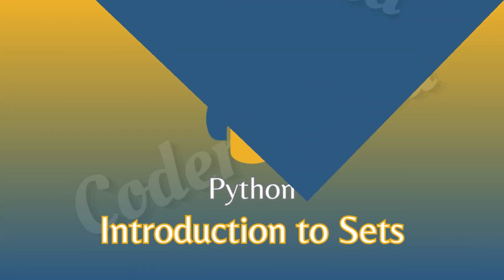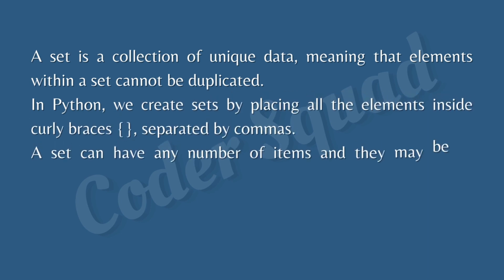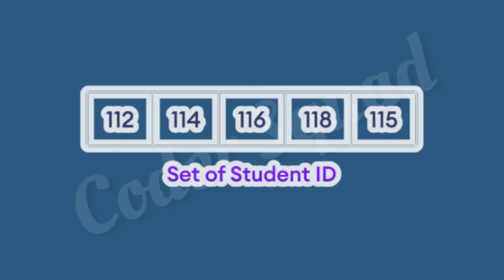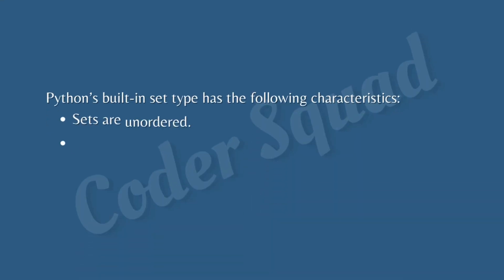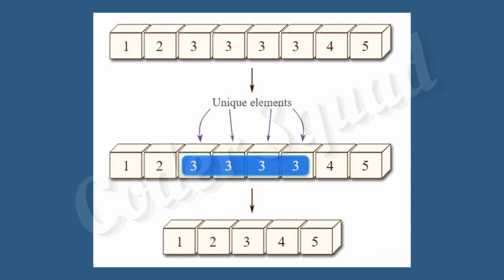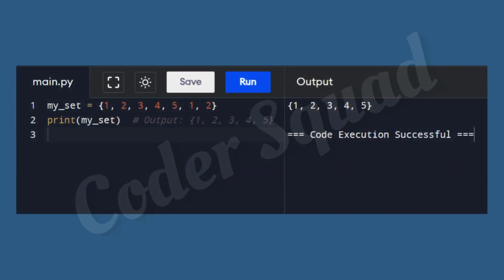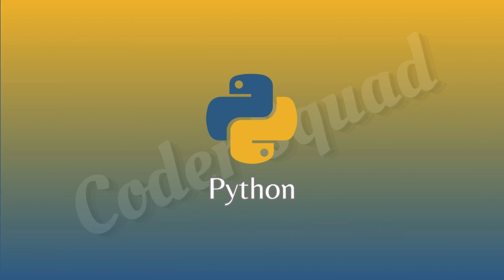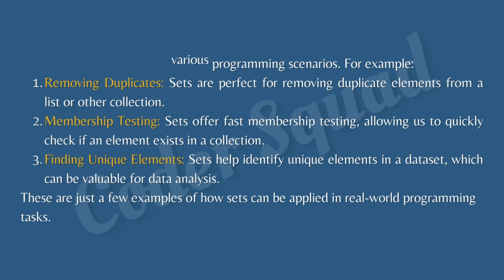Python | Sets in Python | Python for Beginner | Coder Squad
🐍 Welcome to Coder Squad's Python Tutorial Series! In this video, we're diving into the world of sets in Python—a powerful data structure for storing unique elements. Join us as we explore what sets are, how they differ from other data structures, and how you can leverage them to perform common tasks in your Python programs.

🌟 What You'll Learn:

Introduction to Sets: Gain a clear understanding of what sets are in Python and how they differ from lists, tuples, and dictionaries.
Unique Elements: Learn how sets ensure that all elements are unique, making them ideal for tasks such as removing duplicates from a list or checking for membership.
Set Operations: Explore the various set operations supported in Python, including union, intersection, difference, and symmetric difference, and understand how they can be used to manipulate sets efficiently.
Mutable vs. Immutable Sets: Understand the difference between mutable and immutable sets in Python and how to create and manipulate both types.
Set Comprehensions: Discover how set comprehensions allow you to create sets using concise and expressive syntax, similar to list comprehensions.
Common Use Cases: Explore common use cases for sets in Python programming, such as removing duplicates, checking for membership, performing set operations, and implementing algorithms like set intersection and difference.
🔍 Why Understanding Sets Matters for Python Beginners:

Efficient Data Storage: Sets provide an efficient way to store unique elements and perform set operations, making them indispensable for various programming tasks.
Data Analysis and Processing: Sets are commonly used in data analysis and processing tasks to identify unique elements, filter data, and perform set-based operations.
Algorithmic Efficiency: Understanding sets and their operations can lead to more efficient algorithms and cleaner code in Python programs.
🌐 Join the Learning Community:
Share your thoughts, questions, or your own experiences with sets in Python programming in the comments section below. Let's learn and grow together as we explore the dynamic world of Python!

🔔 Ready to Dive Deeper into Python Programming?
Let's embark on a journey of learning and mastery in Python programming with Coder Squad!